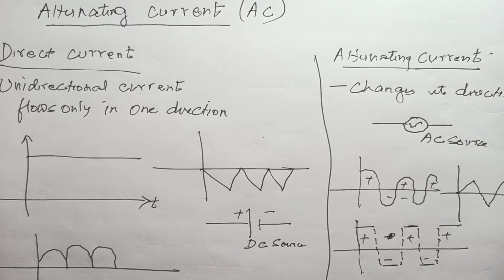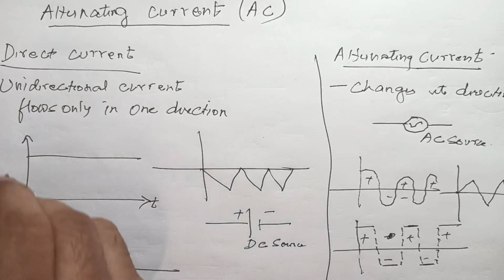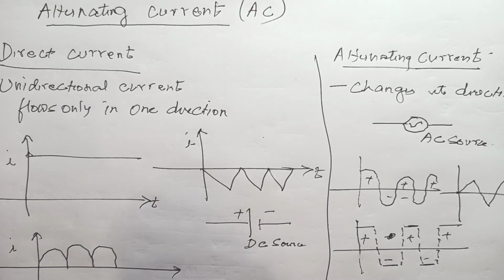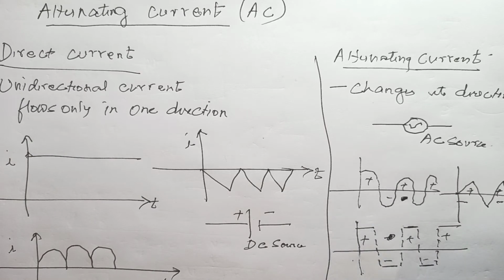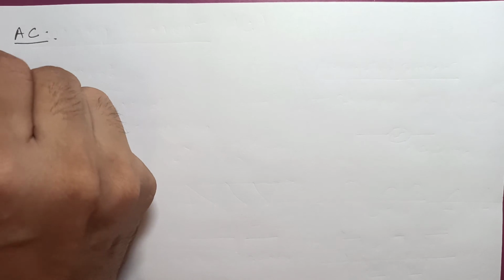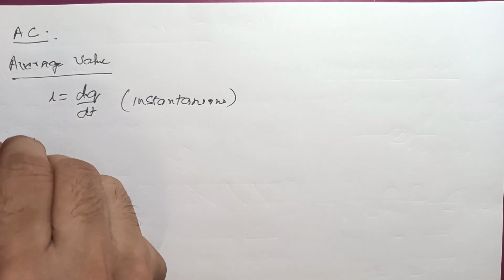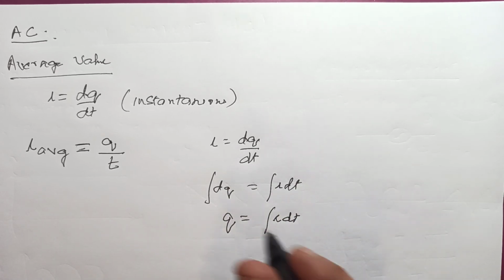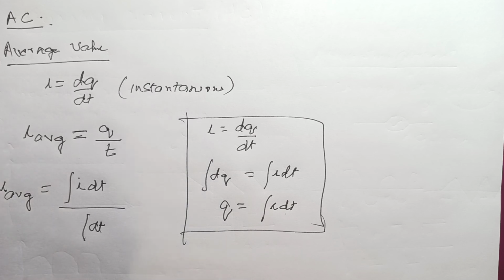12th Grade | Physics | AC Current 1 | Average Value